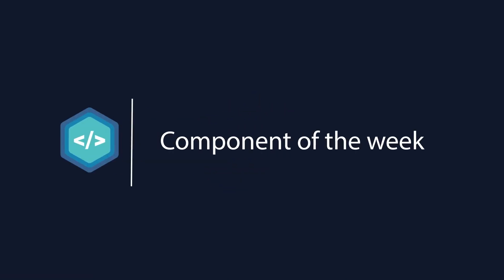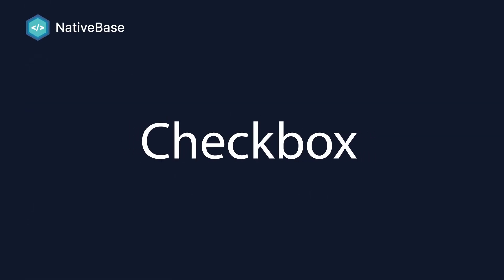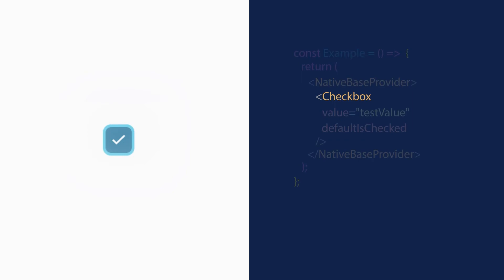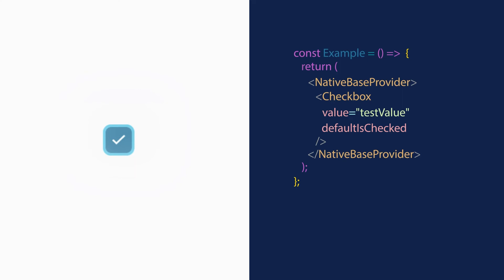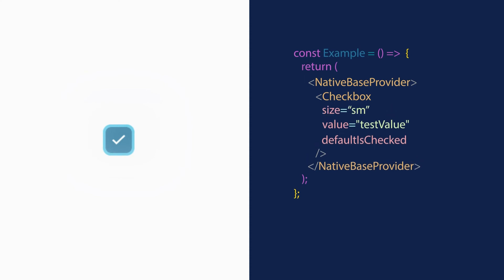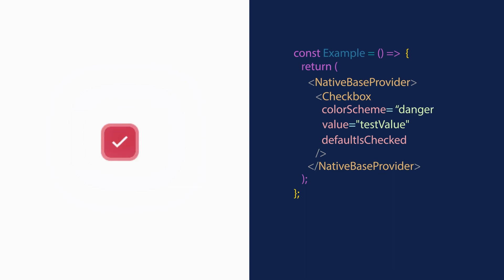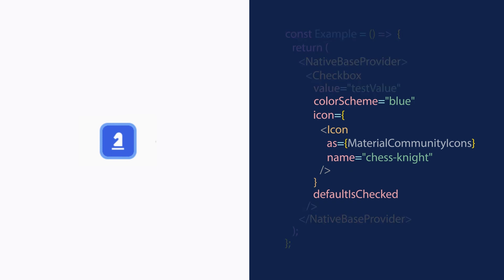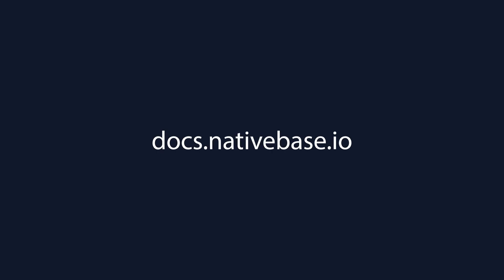Checkbox (Component of the Week)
The Checkbox component lets a user select numerous values from a variety of alternatives. In this episode of NativeBase Component of the Week, we explain in detail how to build a Checkbox Component.

Key takeaways:

- How to build a checkbox component in NativeBase
- How to change the size of a checkbox
- How to add a variant prop to a checkbox
- How to add an icon to a checkbox

About NativeBase Component of the Week:

The series will bring crystal clear, practical demos of NativeBase components to your project. From buttons and animation to transitions and styling, each episode will decode one component of each edition.